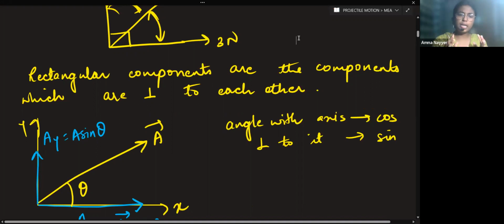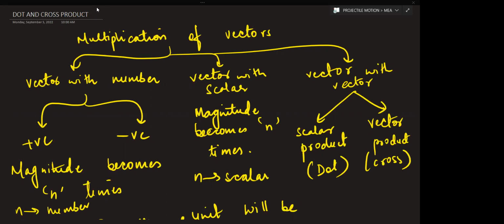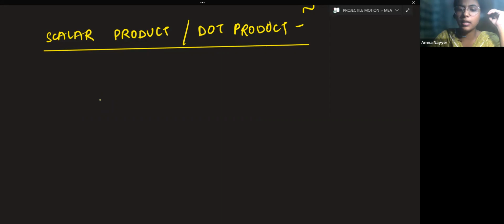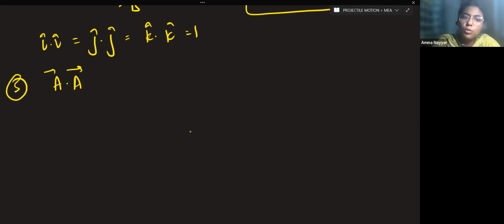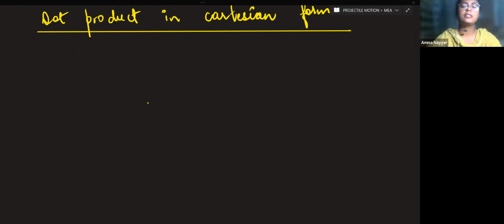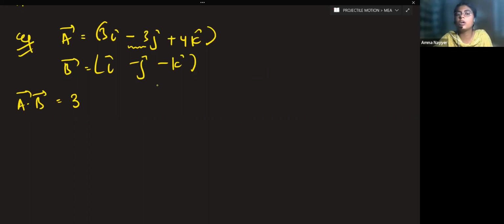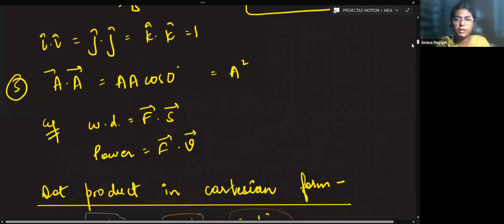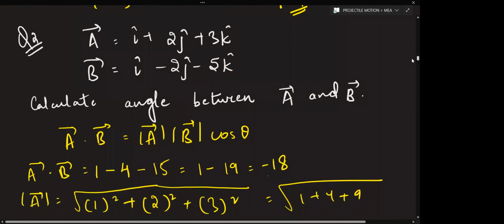Learnivio | Dot Project | Vectors | Lect 6 | 11th MEA | 05-09-2022